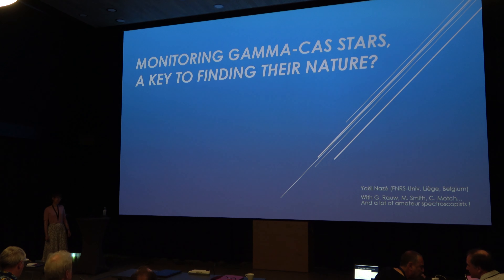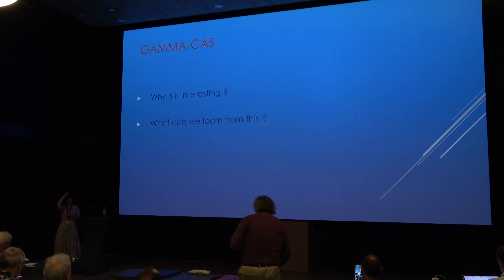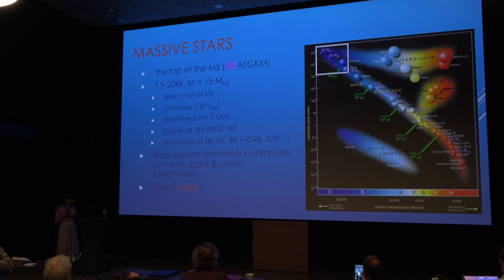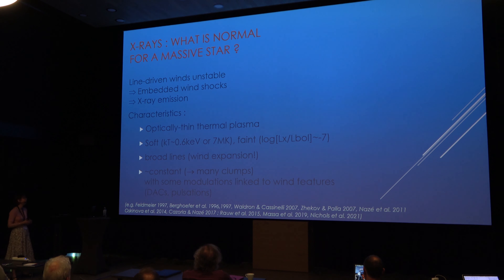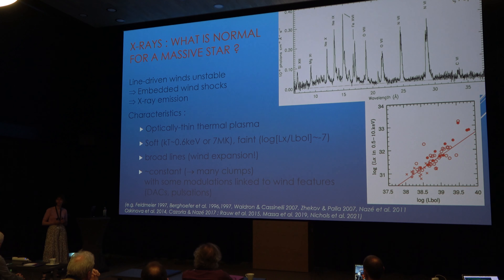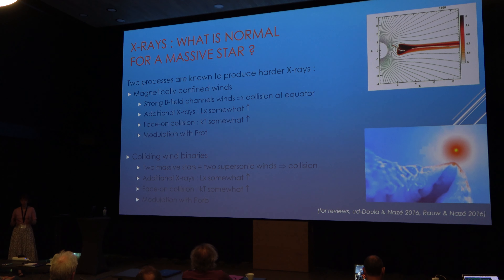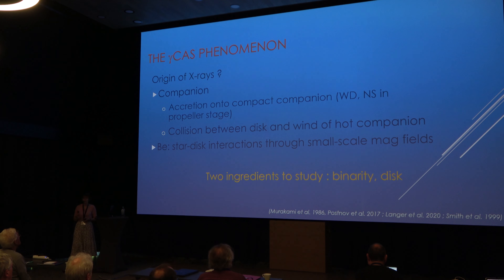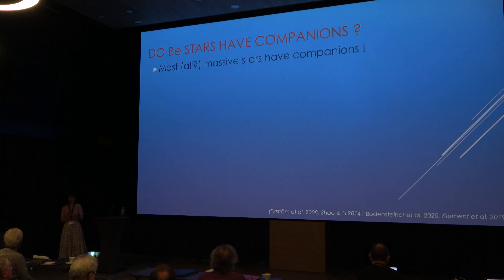VEGA 2022 - Talk 6 - Yael Naze - Monitoring gamma-Cas stars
VEGA 2022, International Spectroscopy Symposium for Professional and Amateur Astronomers.
Talk 6: Yael Naze
Monitoring gamma-Cas stars, a key to finding their nature?